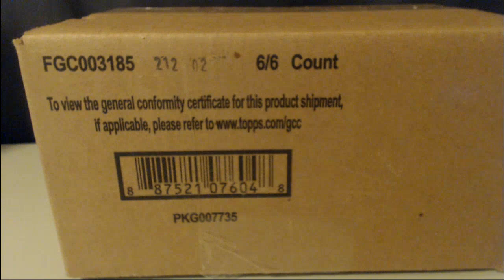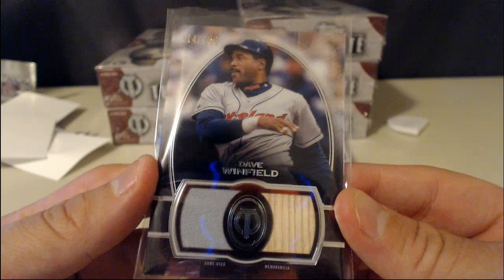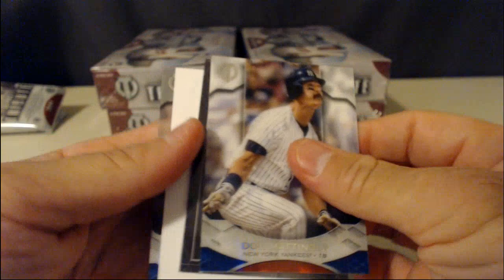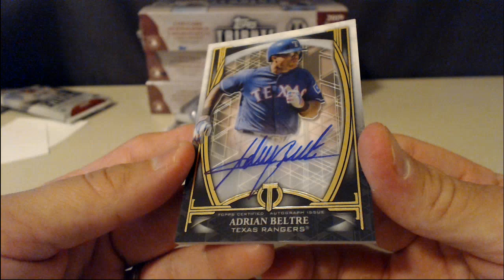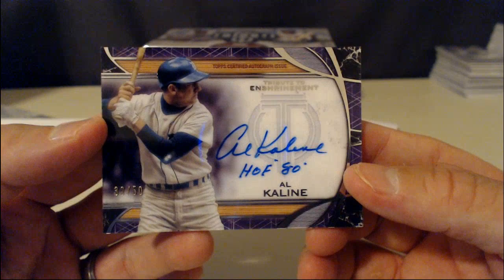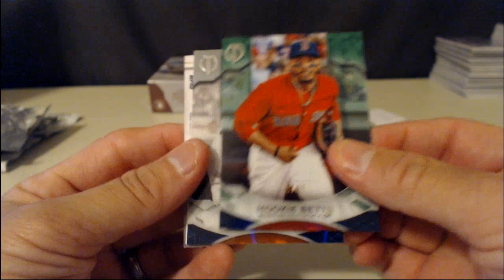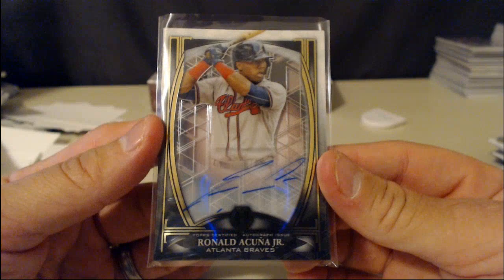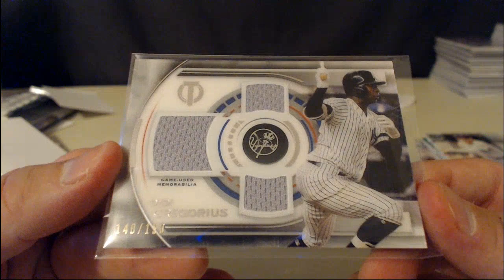2019 Topps Tribute Baseball 6 Box Case Break #2